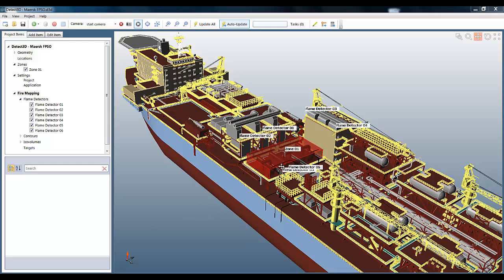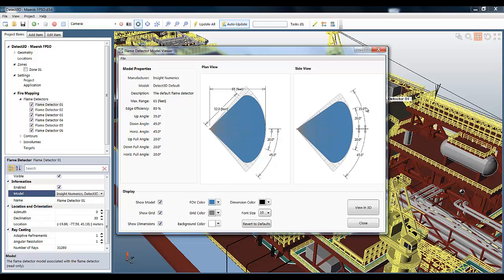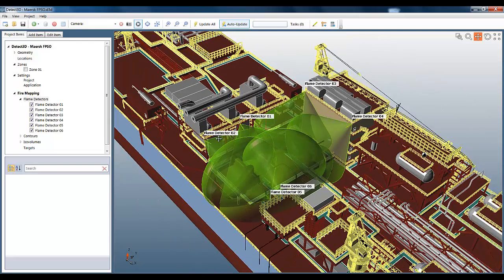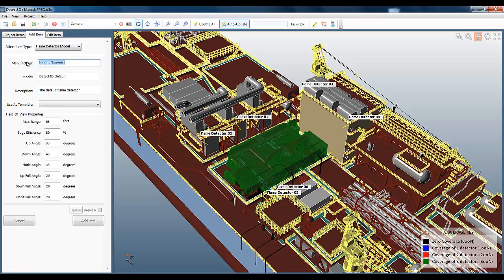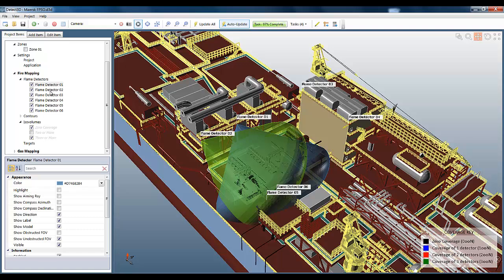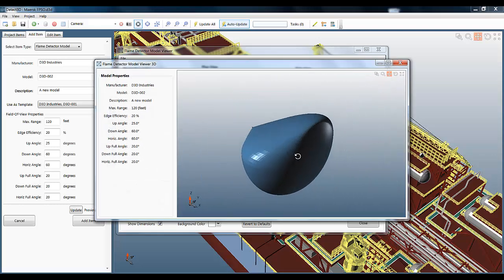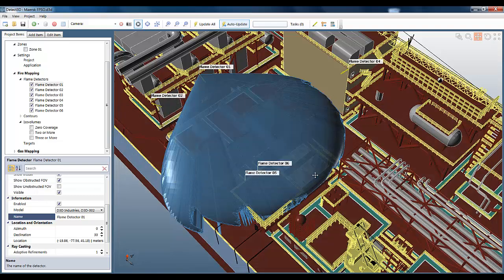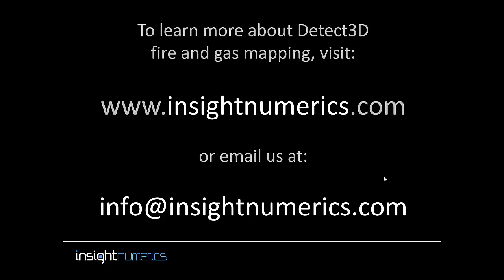Flame and Gas Detector Models in Detect3D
This videos shows how different flame and gas detector models are used in Detect3D.